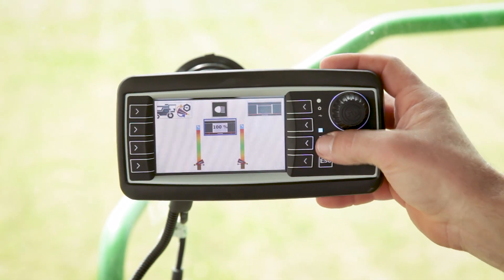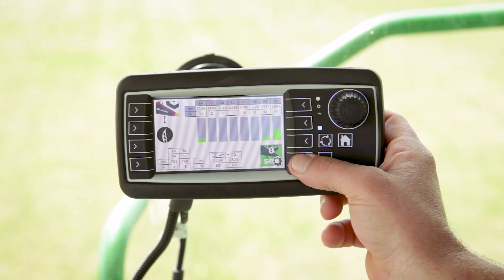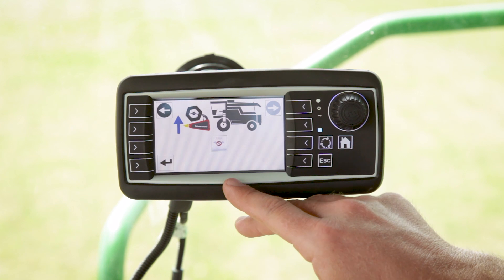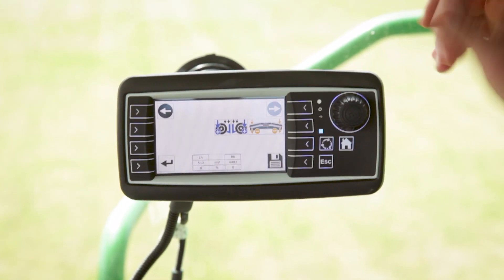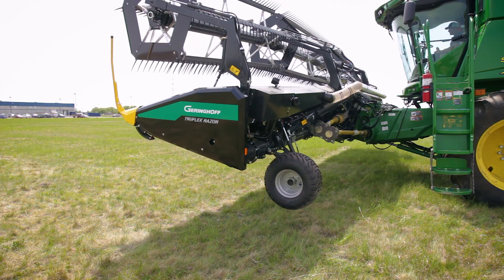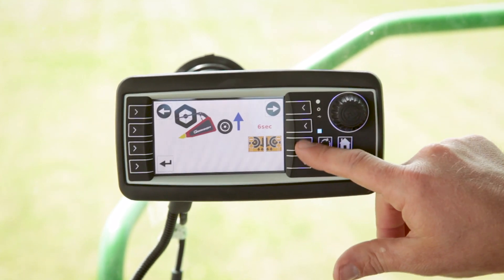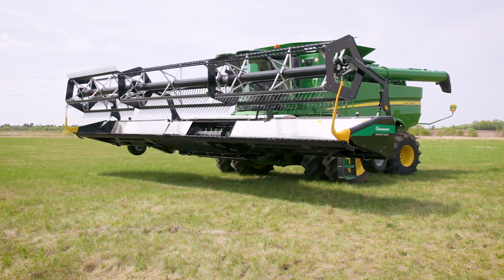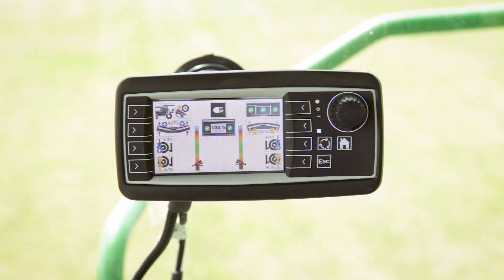Calibrating the Geringhoff TruFlex Razor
Automatic header height system calibration on Geringhoff TruFlex Razor draper